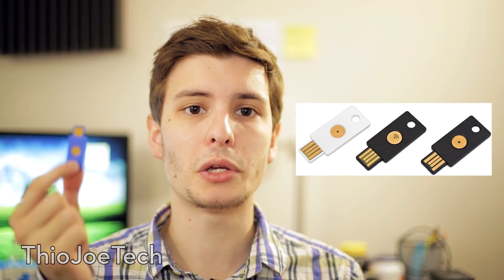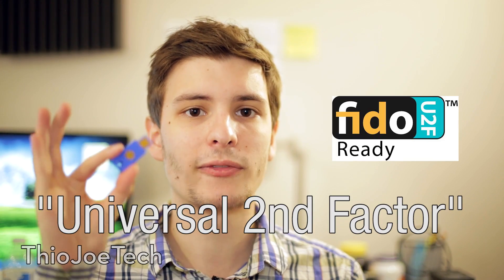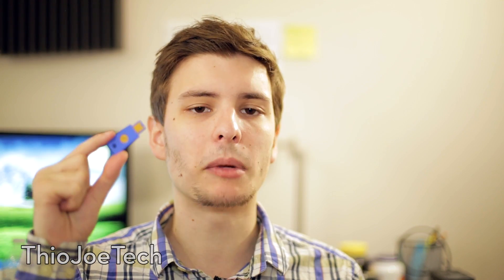Gmail Security Key? - ThioJoeTech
The Gmail Security key is a U2F compliant key that will protect you against hackers with two factor authentication.